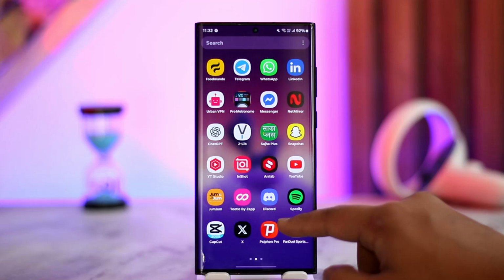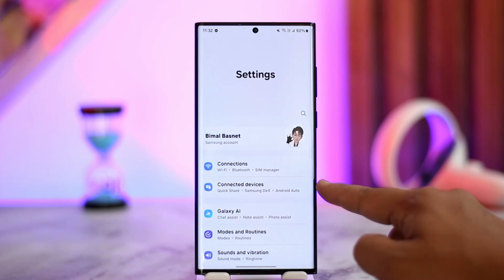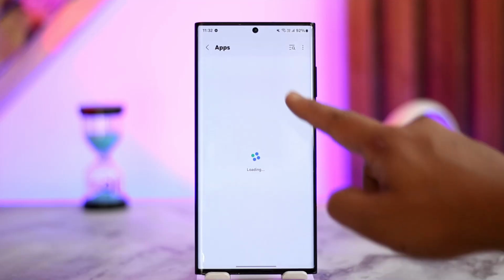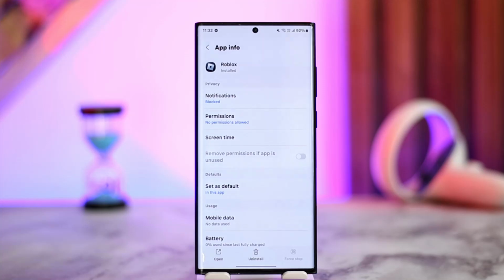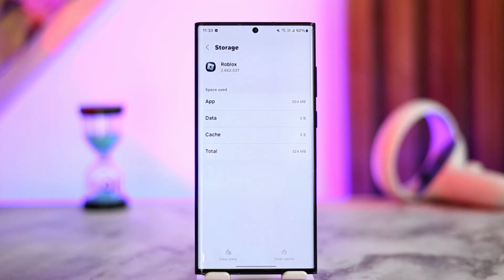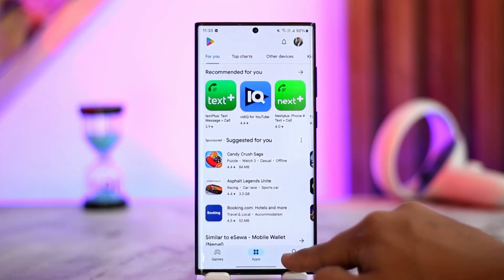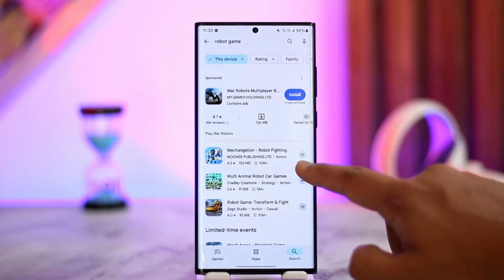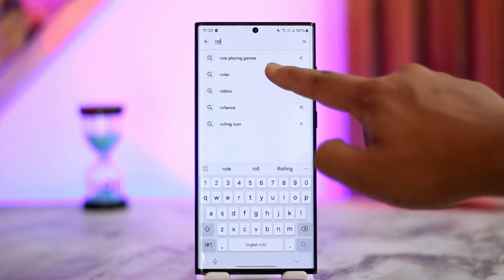How To Fix Roblox Error Code 268 on Mobile - Quick Guide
If you're encountering Roblox error code 268 on your mobile device, don't worry—it's a common issue and can be fixed with a few simple steps. This error typically occurs when there's a problem with your connection, corrupted app data, or an outdated version of Roblox. Follow these troubleshooting methods to resolve it quickly.

First, check your internet connection. If you're on Wi-Fi, try switching to mobile data, or vice versa. A poor or unstable connection can often cause this error, so make sure your internet is working properly before proceeding.

If the issue persists, the next step is to clear the app cache and data. On Android, go to Settings, then navigate to Apps. Use the search bar to find "Roblox," then tap on it. Scroll down to "Storage," and select "Clear Cache" and "Clear Data." This will reset the app and may resolve the problem. If you're using an iPhone, you can achieve a similar result by offloading the app from your settings and then reinstalling it.

After clearing the cache and data, ensure that your Roblox app is updated to the latest version. Open the Play Store on Android or the App Store on iPhone, search for Roblox, and check if an update is available. If there is, install it to make sure you have the most recent bug fixes and improvements.

Following these steps should help you fix error code 268 on Roblox mobile. If you still experience issues, you can try reinstalling the app completely.

Timestamps:
0:00 Introduction
0:04 Check your internet connection
0:26 Clear cache and data (Android & iPhone)
0:55 Update Roblox app
1:08 Conclusion